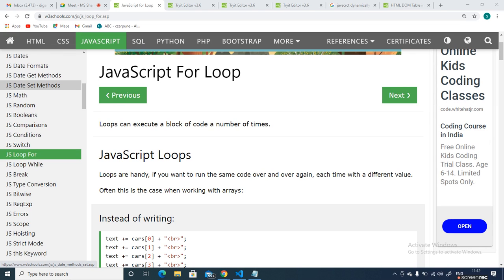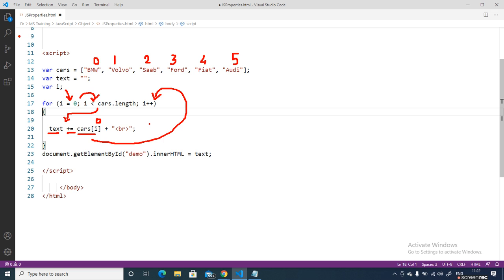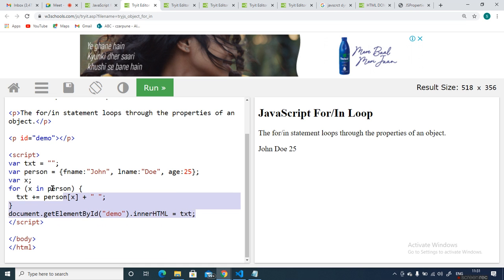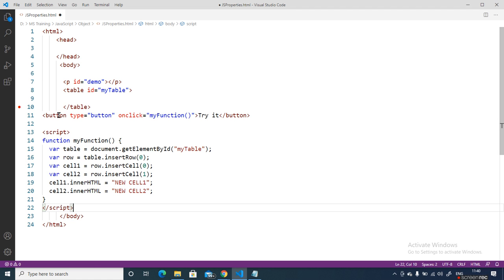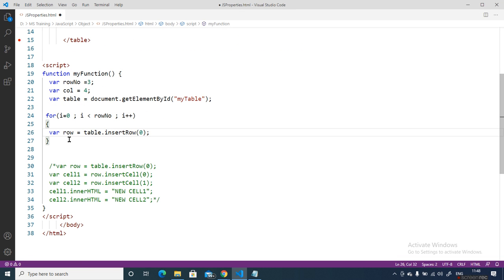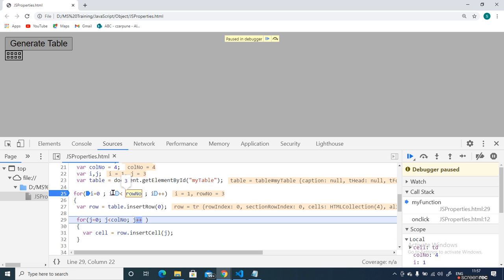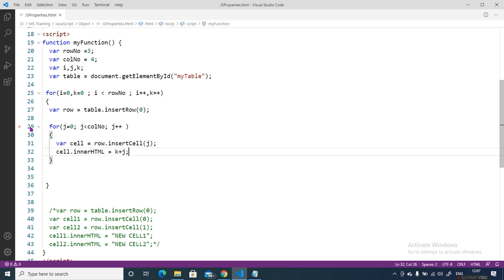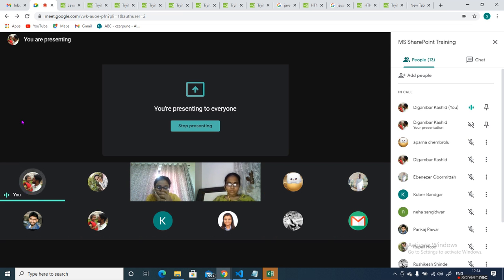Javascript For Loop Tutorial